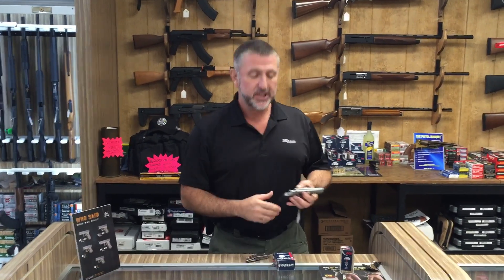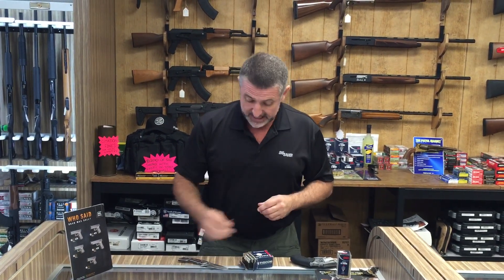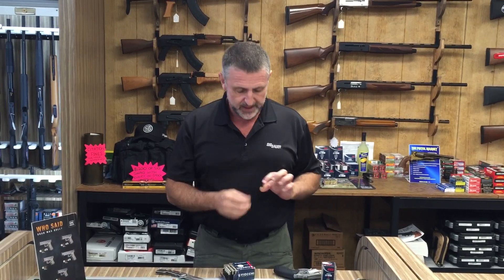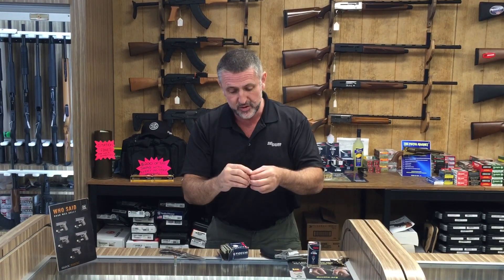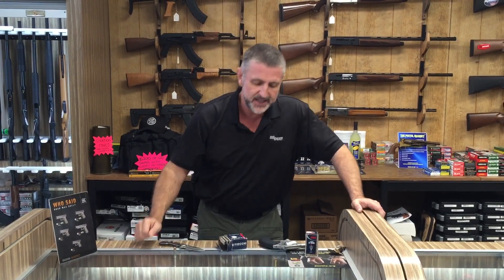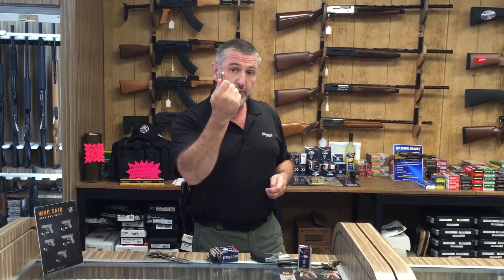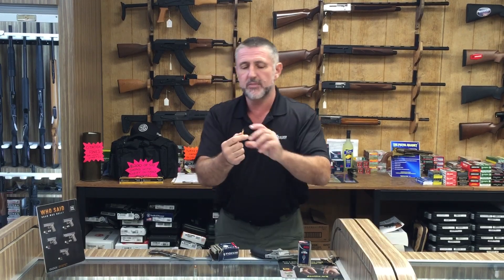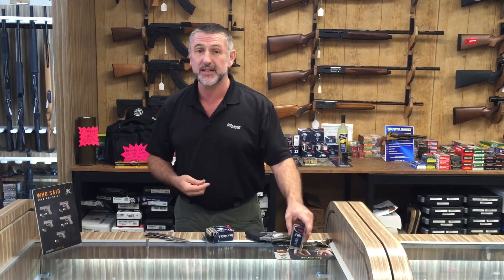Looking for a low recoil hard-hitting round for personal protection? How about 22 WMR?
How about a 22 Magnum pistol for personal protection and home defense? Roo from Tackleberrys suggests that maybe 22 WMR is a better choice than 38 Special!